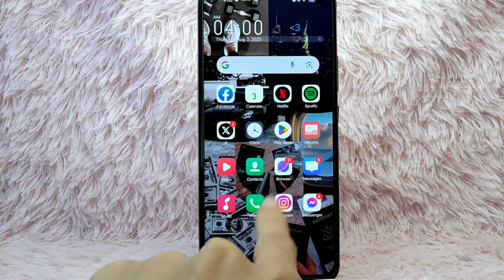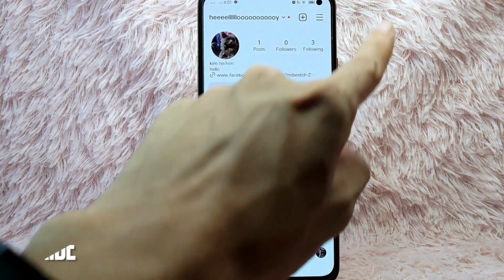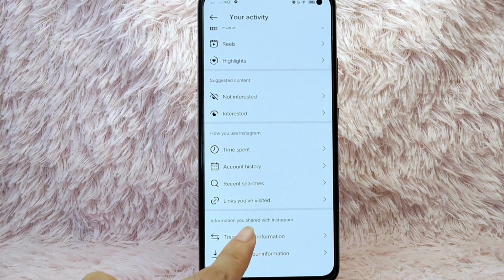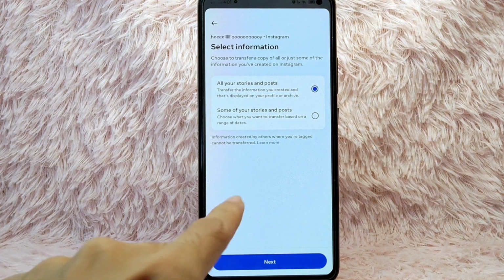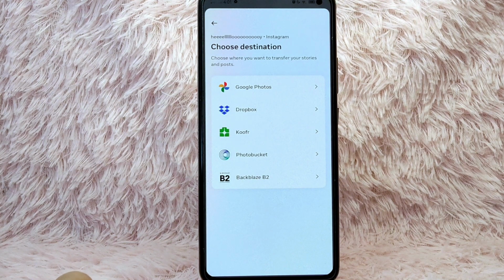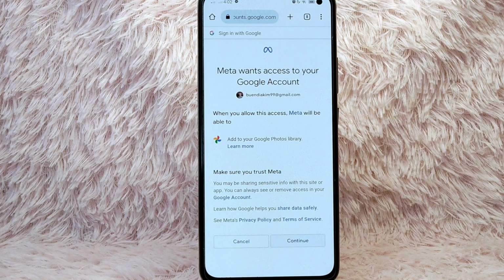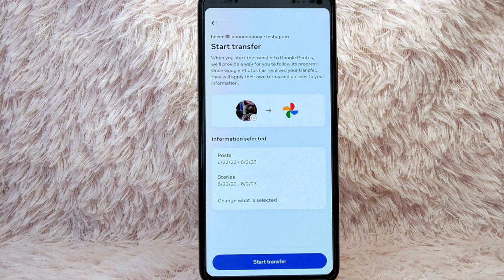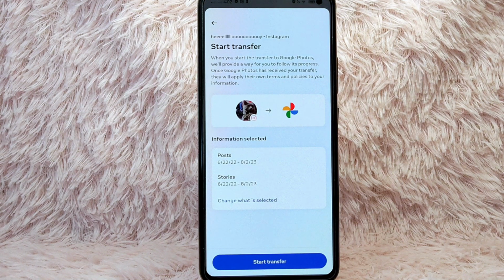✅ How To Transfer Instagram Information To Google Photos🔴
Get in touch!